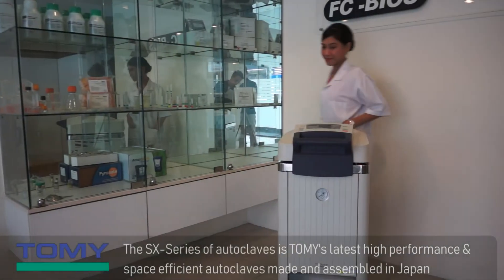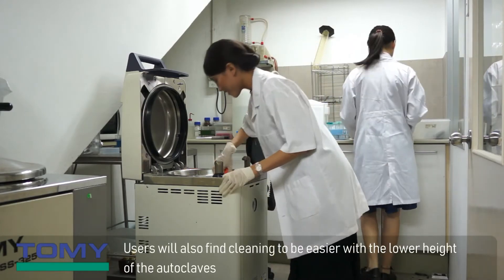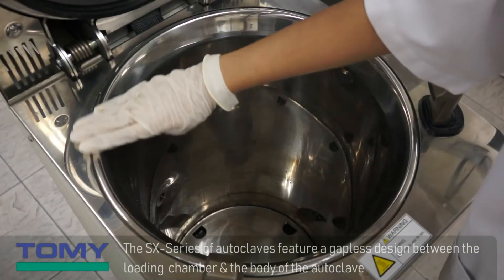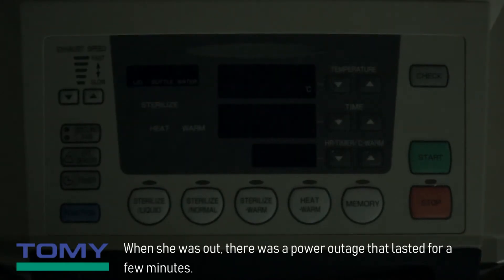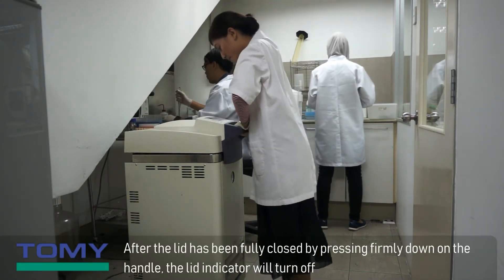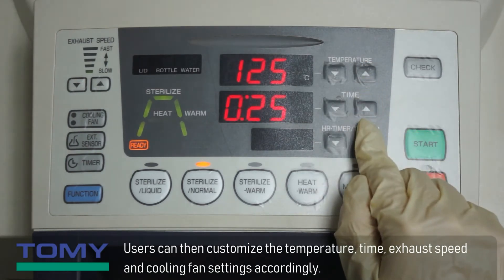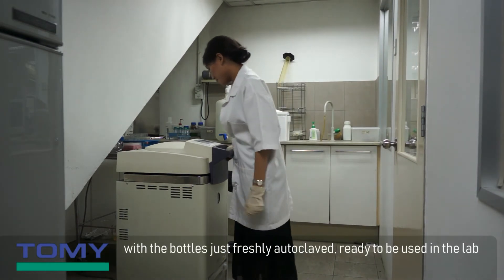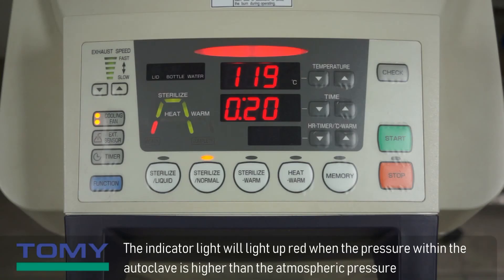TOMY Autoclave SX-Series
TOMY has been the top laboratory autoclave sterilizer manufacturer in Japan since 1958, with a good reputation for product quality and long-term durability. TOMY laboratory autoclaves and centrifuges provide you with the unique features of top-loading compact designs that save space and maximise capacity, raising throughput, speed, and efficiency. TOMY's portable laboratory autoclaves and centrifuges are also equipped with modern, simple-to-use features, as well as low-maintenance and low-cost-of-ownership characteristics. For service and support, we have a specialised team that provides full sales, maintenance, and repair services to customers in Malaysia. Through design, quality, and service, TOMY Is What You Need!